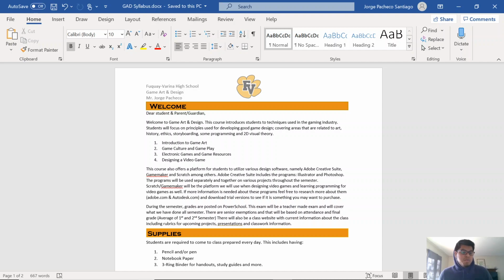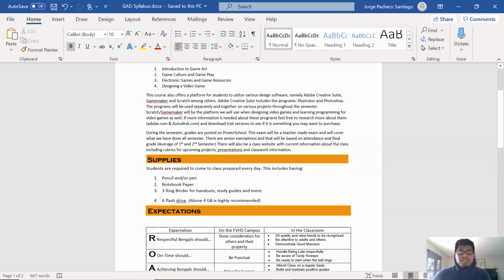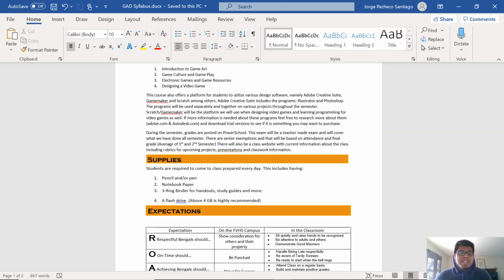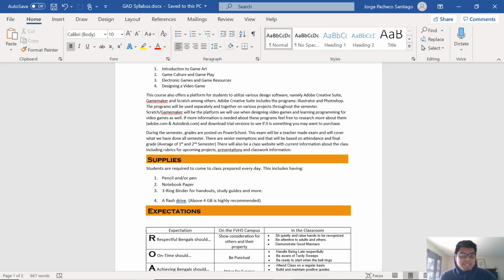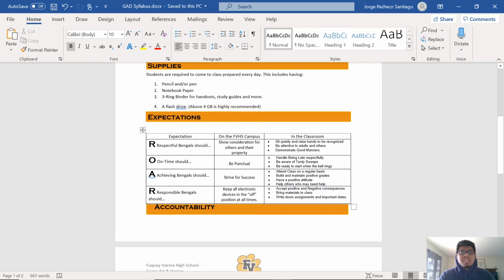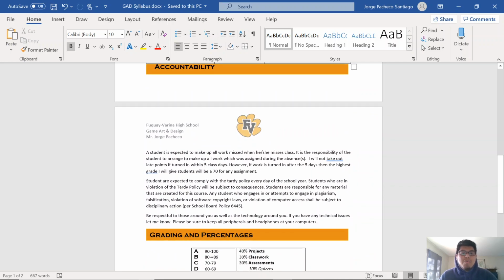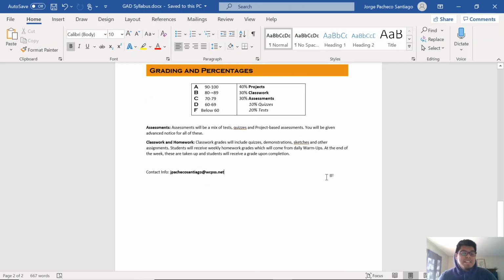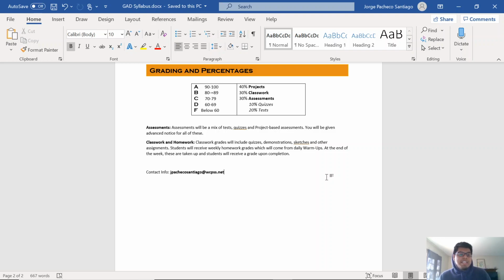GAD Open House Video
Open house video for Game Art Design at FVHS.